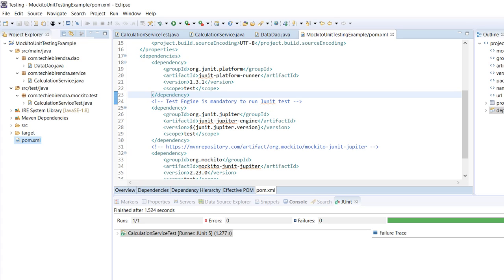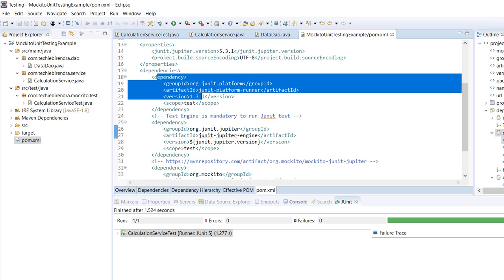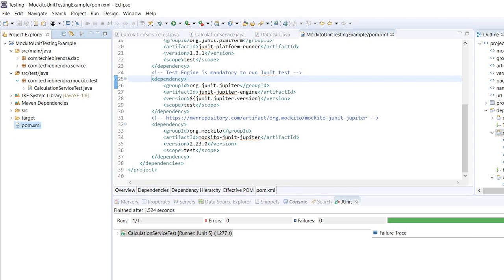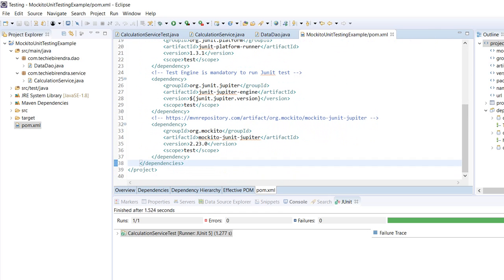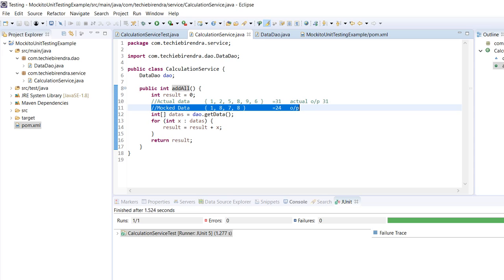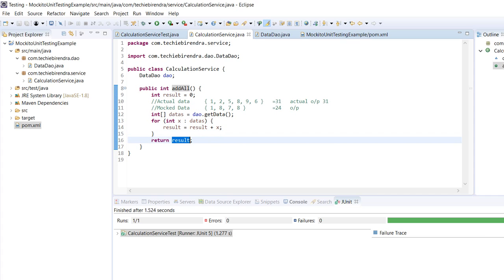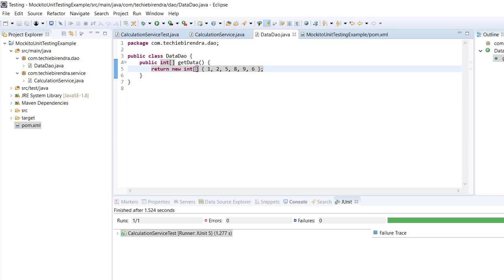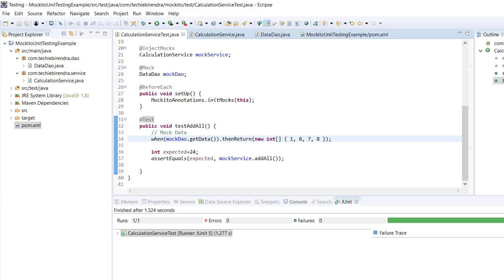JUnit5-Mockito Tutorial | 15 mins Video | Fully Explained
In this Video i have explained at my level best to work with Mockito and JUnit 5 at beginner level.
I have explained nicely with the examples.